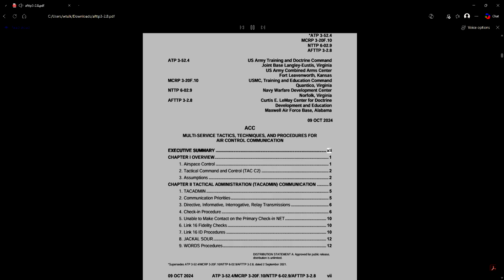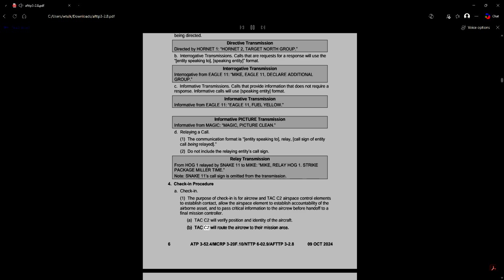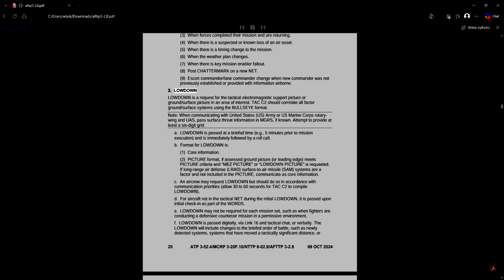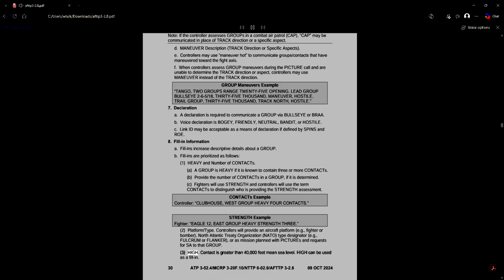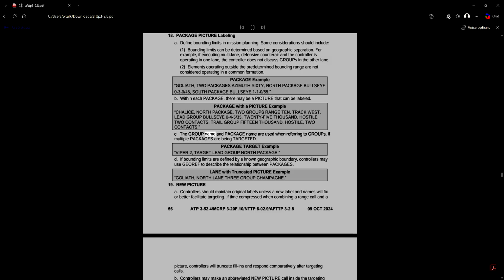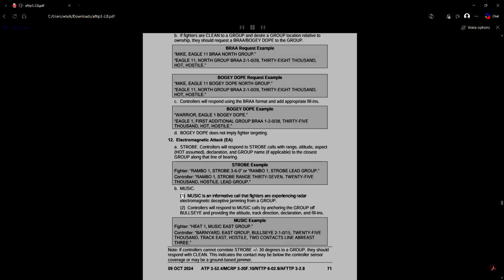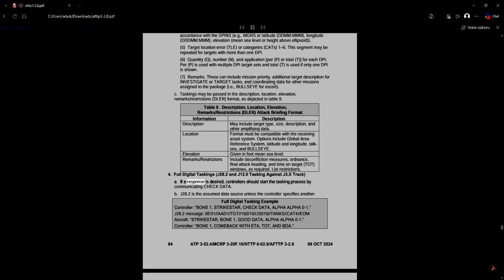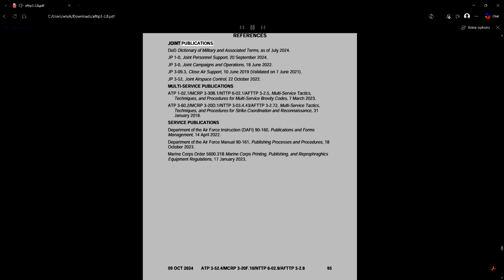Fall Asleep to the Air Control Communication Manual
Air Control Communication Manual

0:00 Intro
14:04 Chapter 1 Overview
21:24 Chapter 2 Tactical Administration Communication
47:12 Chapter 3 Force Packaging and Direct Air Support Coordination
1:00:36 Chapter 4 Air to Air Communication Fundamentals
1:43:06 Chapter 5 Air to Air Intercept Communication
2:22:32 Chapter 6 Air to Surface Communication